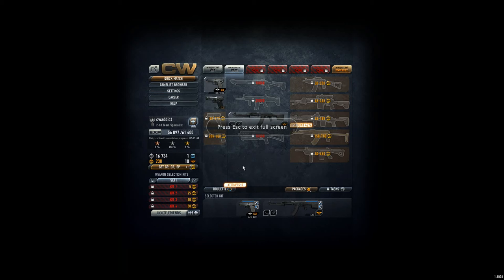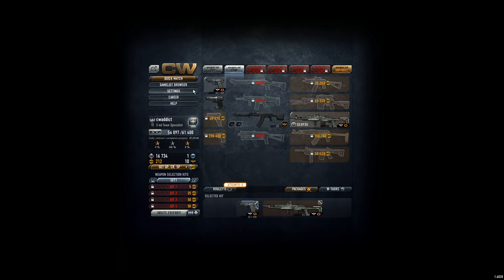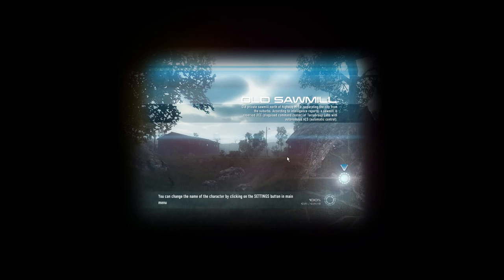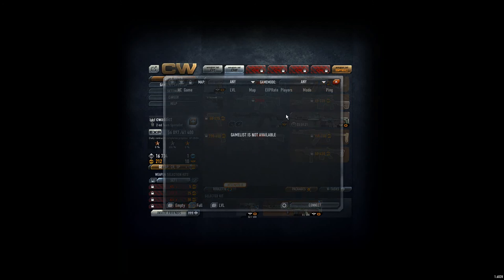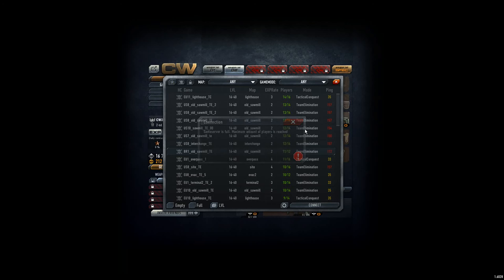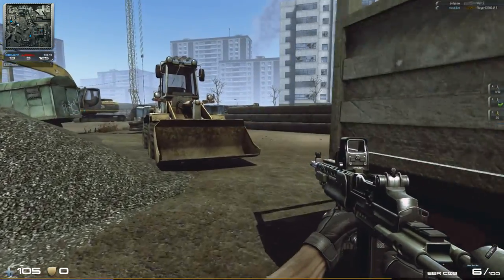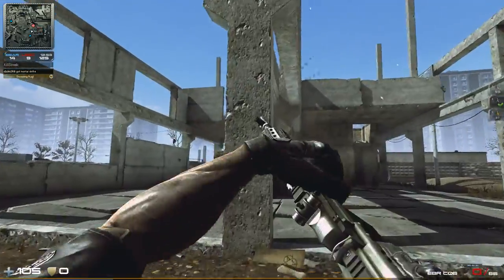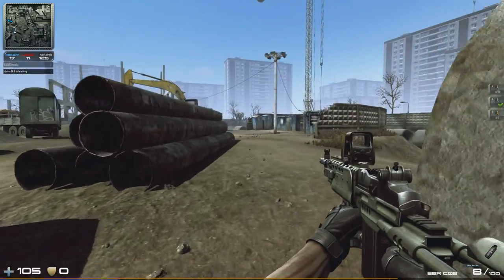Contract Wars Career 30: MK14 EBR CQB rifle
Watch from 01:27 - Got the MK14 EBR CQB rifle for one day. Heavy penetration but bad accuracy (feels like it without watching the official number). Only 20 rounds per magazine, totally dieing when reloading. This is a no-go for this weapon. Gameplay got interrupted, continue here: #031

Fighting in maps:
- Site

Weapons used within the game:
- H&K USP pistol
- MK14 EBR CQB rifle
- EFD grenade

Game ended with "Connection refused".